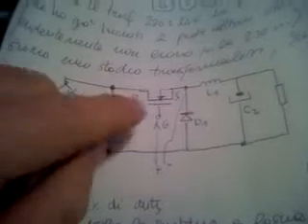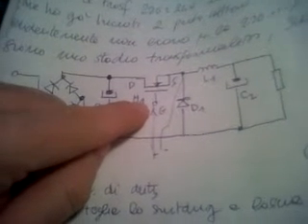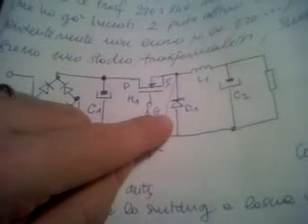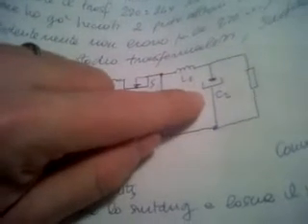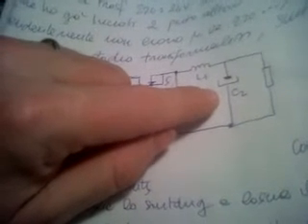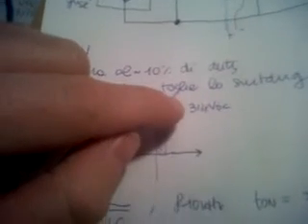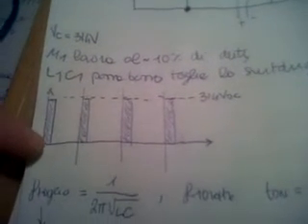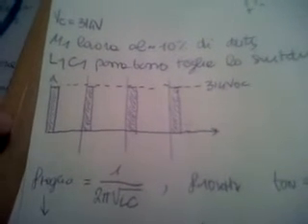0078: Buck converter (1st episode) : 230 Vac - 30VDC 2 A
I would like to realize a compact Buck Converter in order to obtain a 30VDC 2 Amp from a rectified 230Vac input. I choose an IRF710 MOSFET, a BY500 diode a 5.6mH coil and 4.7uF output capacitor. The proto is working at 30KHz of switching frequency, 50% duty cycle